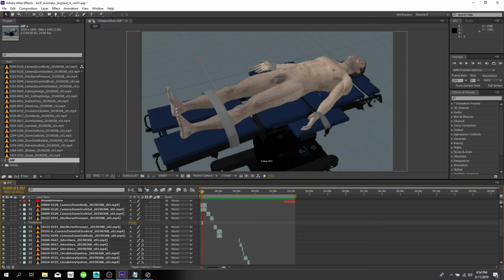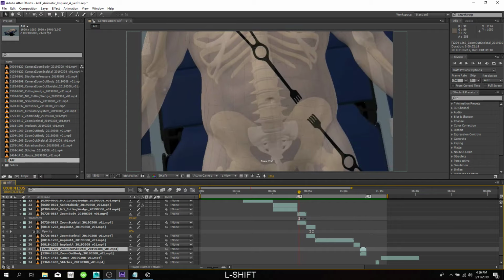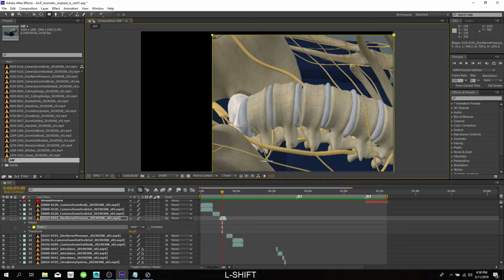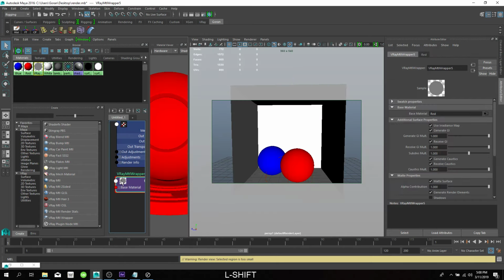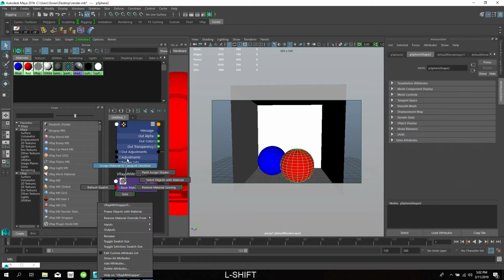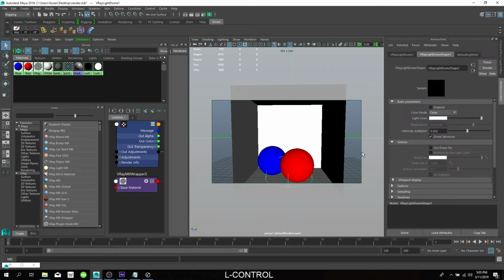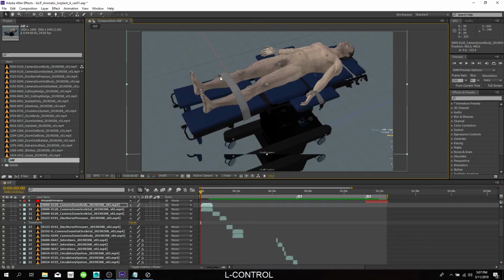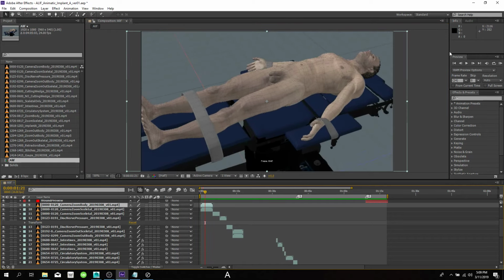OptimizingRender Tips and questions